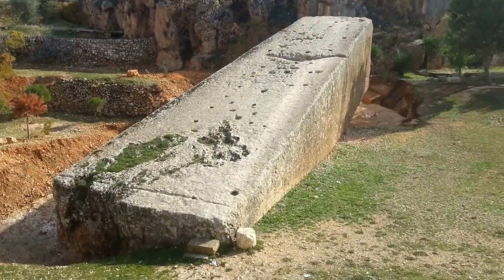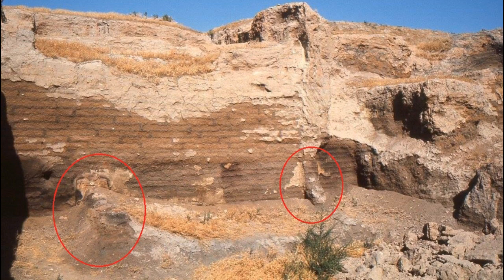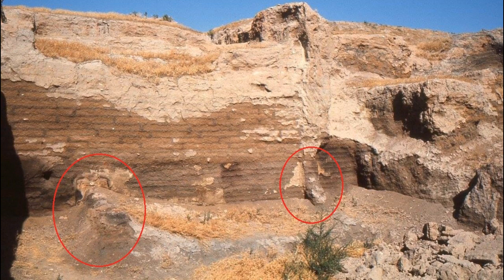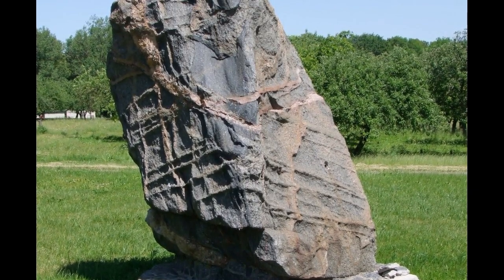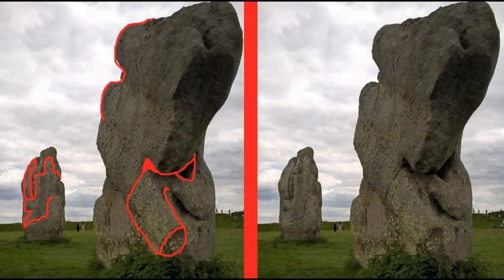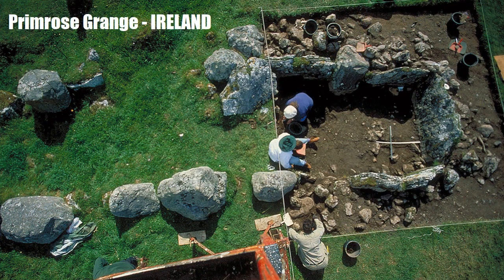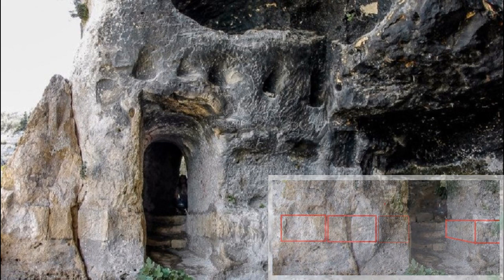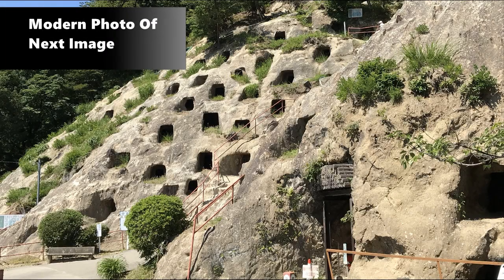Weight Of The Flood Caused A World Wide Volcanic Ash Event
what MADE everything look like a stone age